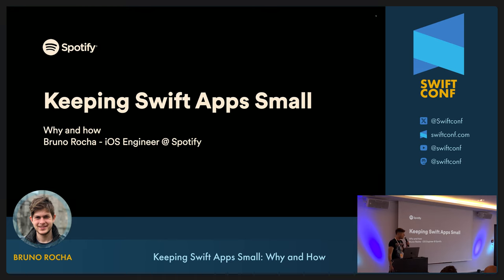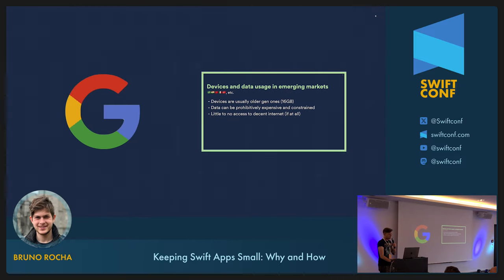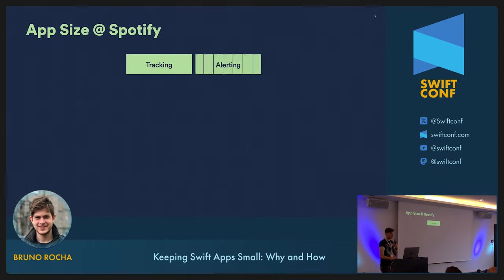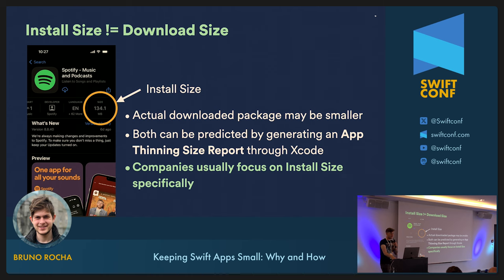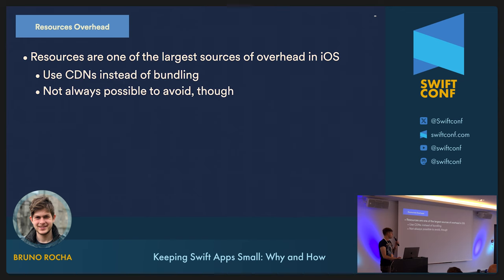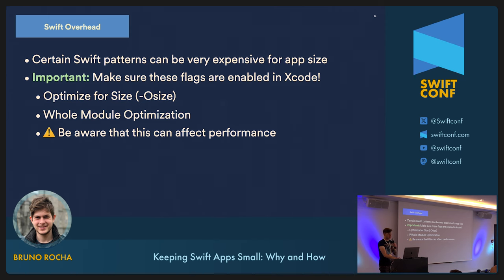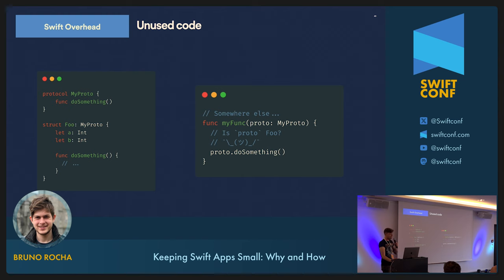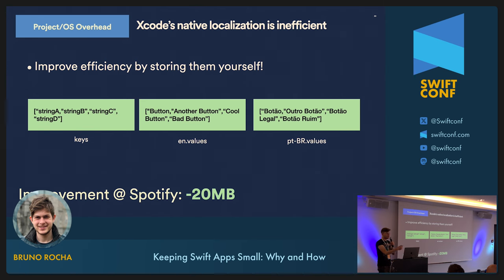SwiftConf 2023 – Bruno Rocha: Keeping Swift Apps Small: Why and How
Learn why app download size matters and how to keep your apps small. Bruno explores common pitfalls and tips for reducing app size.

Bio: Bruno is an iOS engineer with extensive experience and a focus on app performance at Spotify.